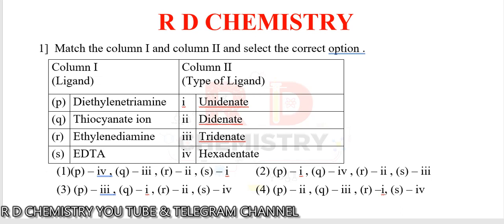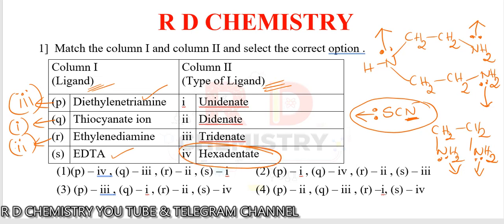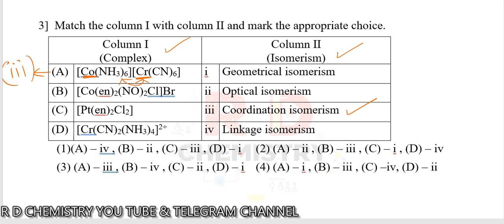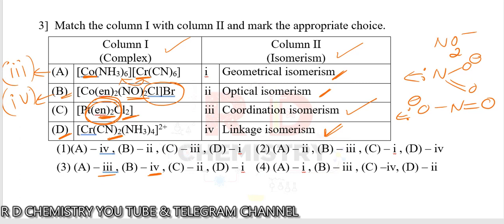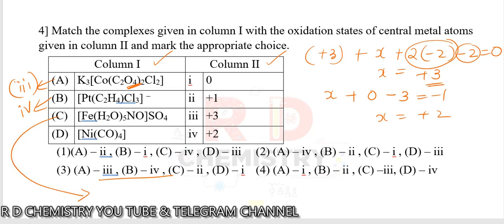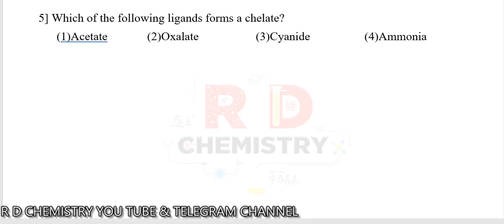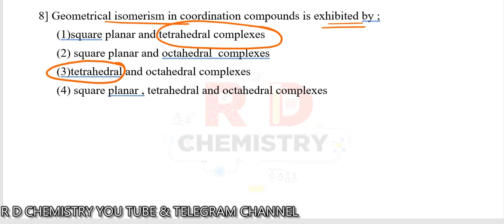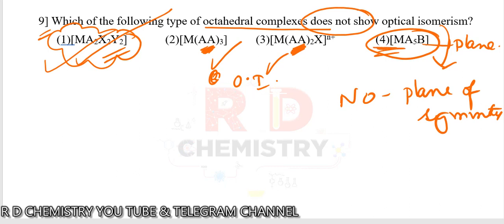2023 KCET/NEET- Coordination compounds-1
3)Telegram link for notes .

Puc contents
1) notes. Telegram